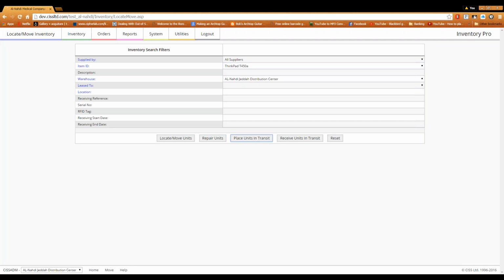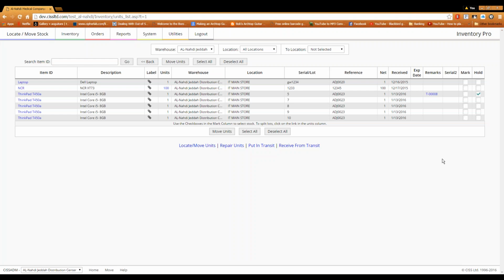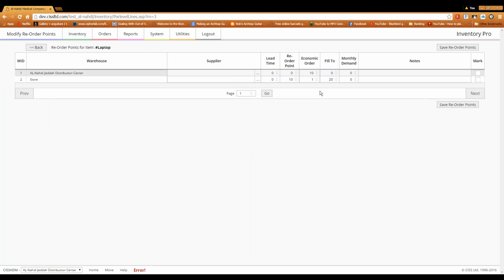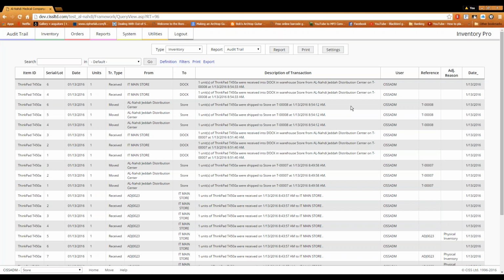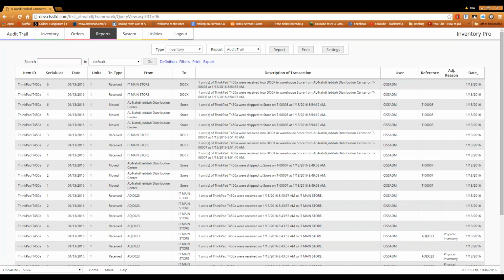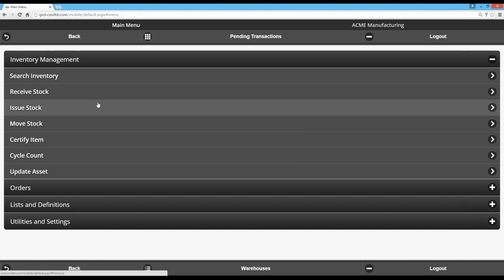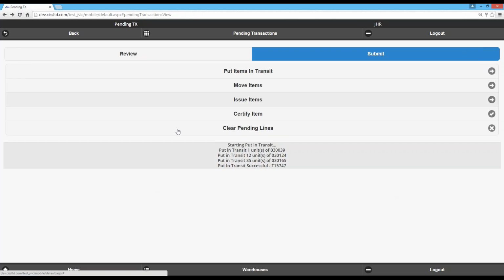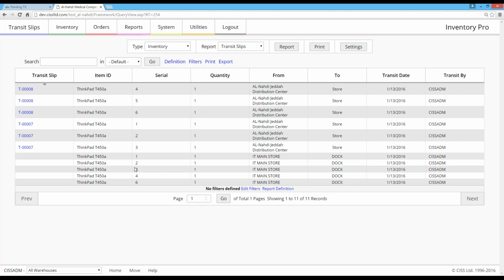nahdi1 13 16